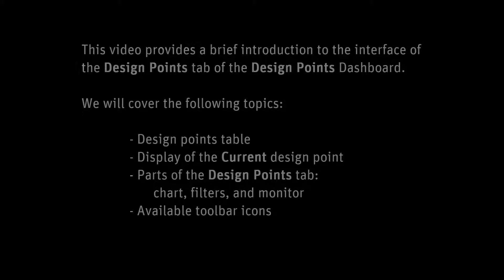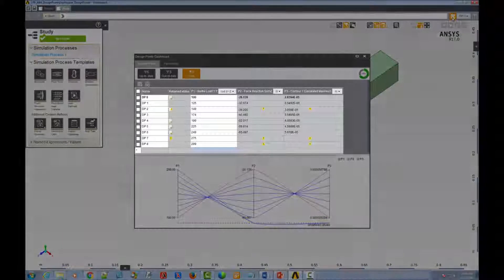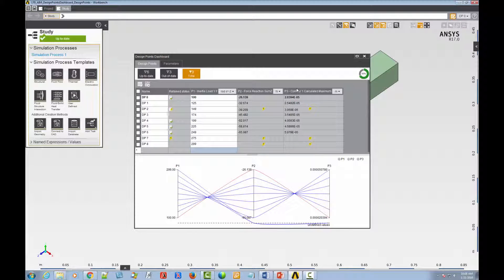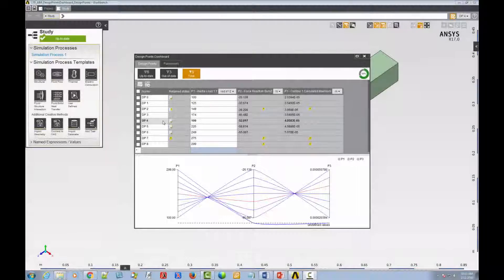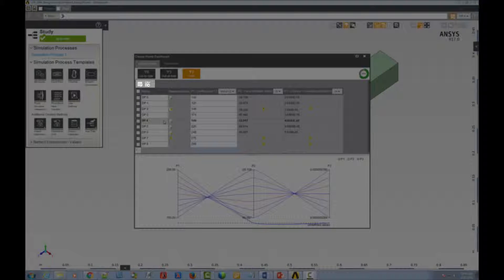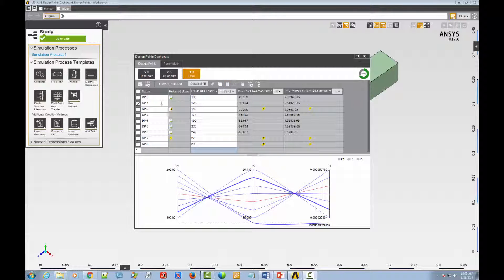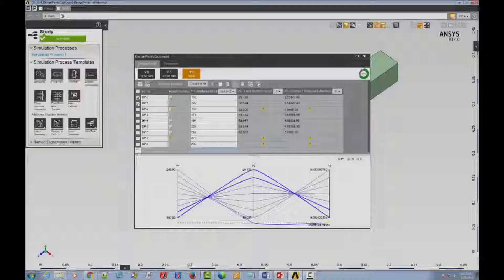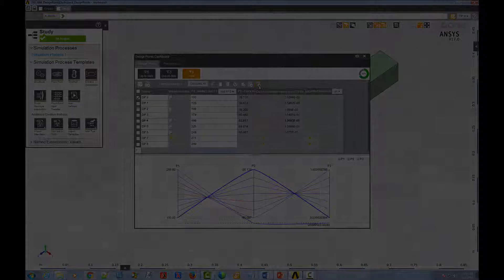ANSYS AIM: Design Points Dashboard Design Points Tab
This overview of the Design Points Dashboard Design Points tab includes the following topics: design points table, display of the current design point, parts of the design points tab:chart, filters, monitor, and available toolbar icons. ANSYS AIM provides easy simulation software for design engineering in an integrated multiphysics simulation environment.